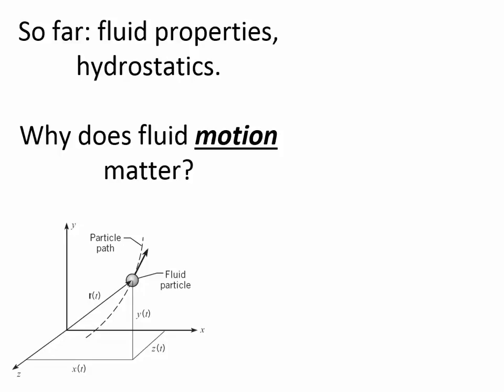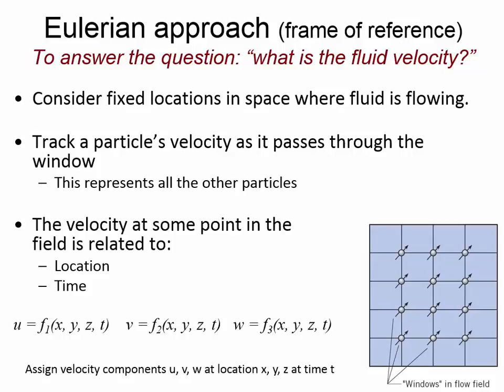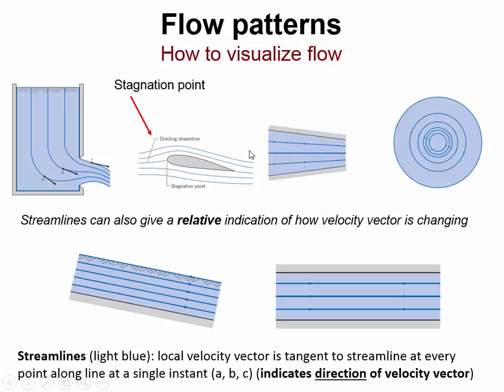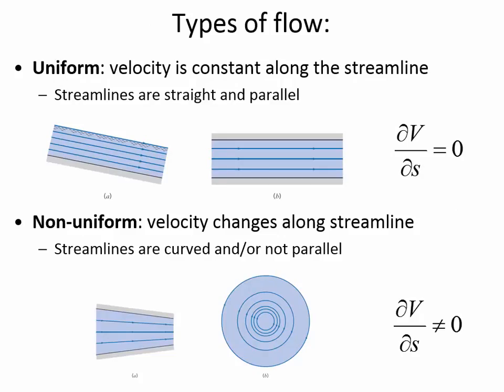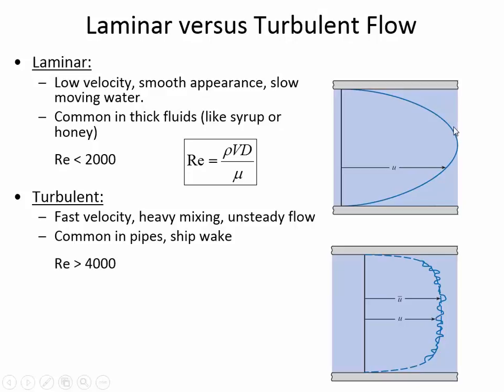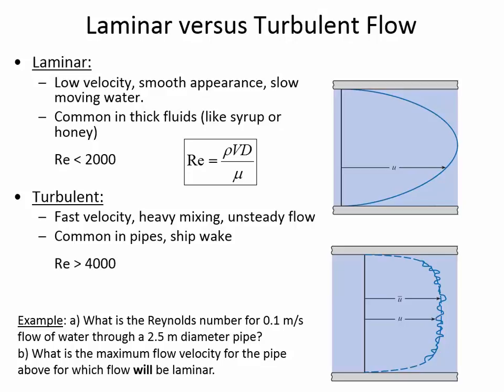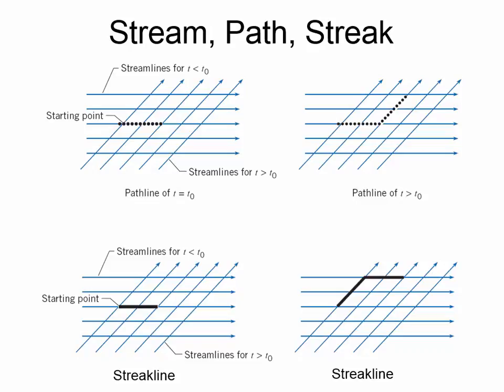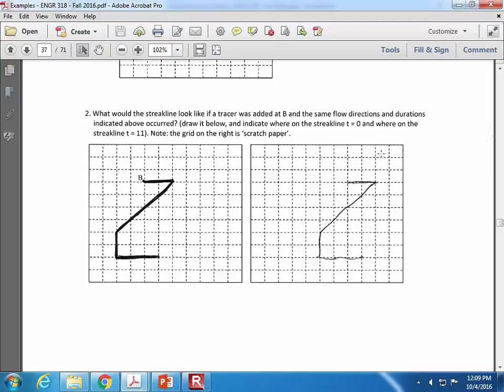ENGR 318 - Class 13 (Flow Types and Visualization) 4 Oct 2016